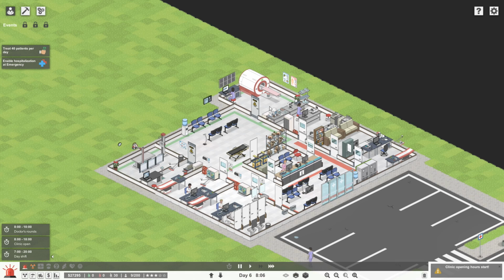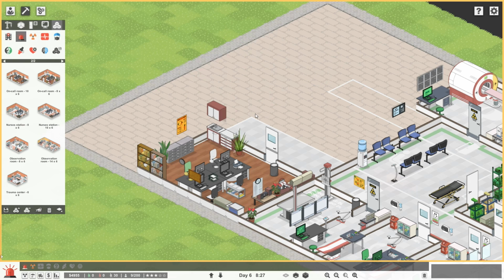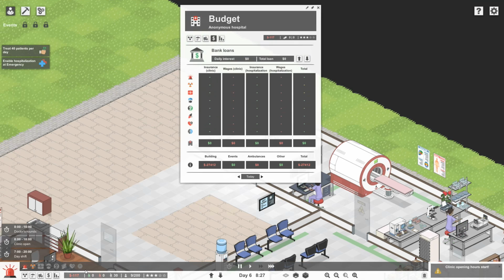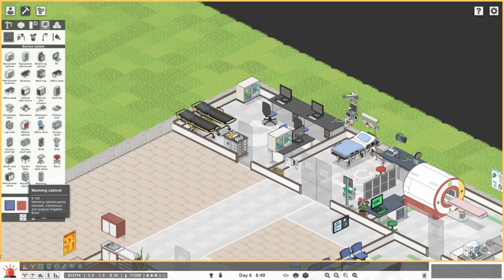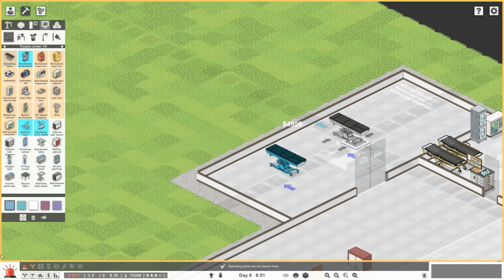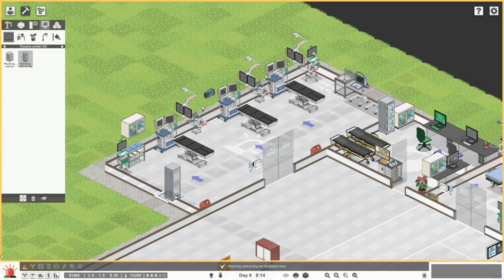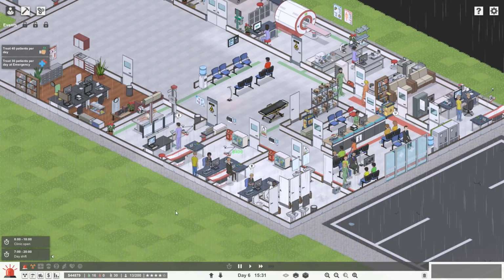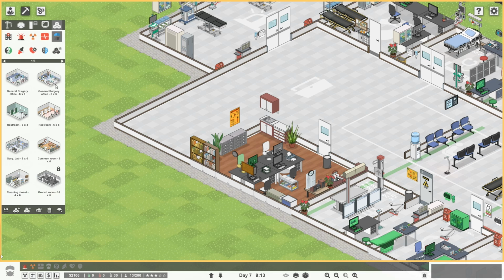Trauma Care! ep 3 - Project Hospital gameplay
Project Hospital trauma care time. We're adding more facilities and going deep into debt to do it! Hospital Tycoon is a new tycoon game for 2018. Project Hospital is a realistic take on the hospital management genre with lots of equipment, dcotor/patient interactions and facility building to conduct. It's pretty fun so far!

Why not join me on Discord - you can win keys for games!

__Follow me!